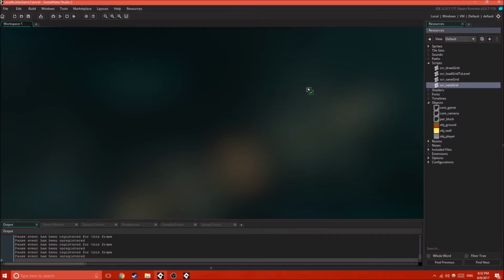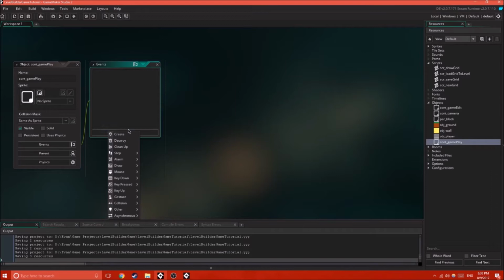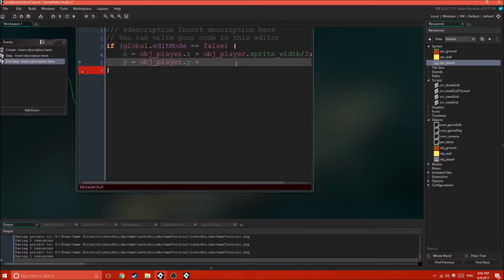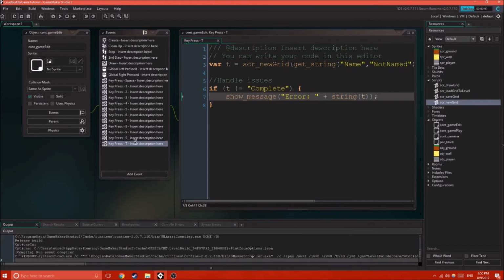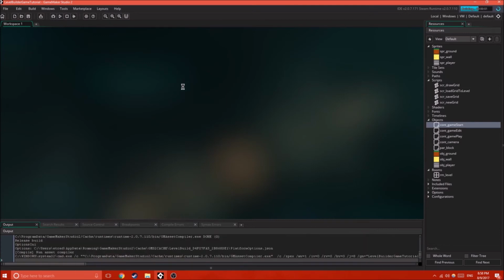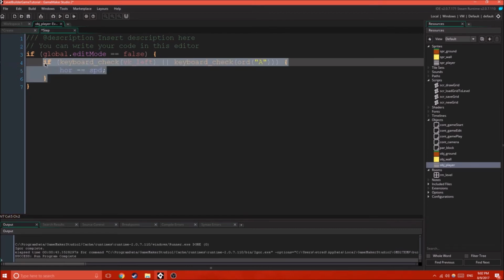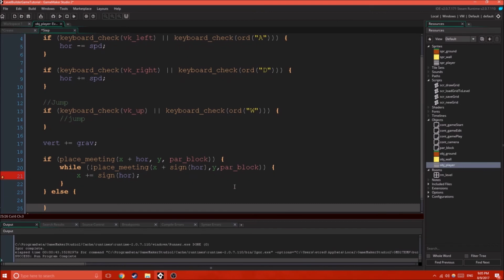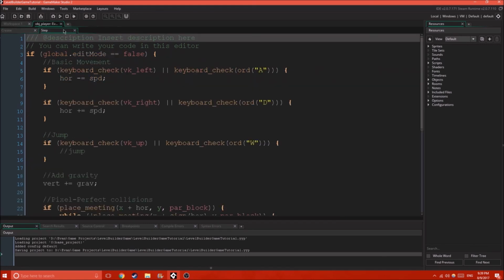GameMaker Studio 2: Level Builder Game Tutorial: Game Modes [EP6]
In this tutorial we will be learning about how to create a simple platformer game. But it is far more than that. it is a level builder where you can add blocks and create new levels that you can play in. This is a very similar concept to Mario Maker! It will eventually include shareable levels and integration on gamejolt, so the game can be played there, and levels shared.

Video Recap
-Error handling
-Edit and Play mode